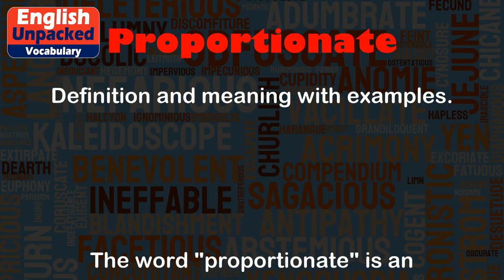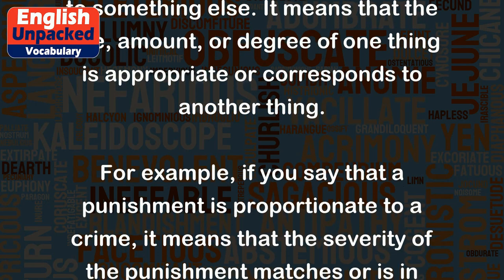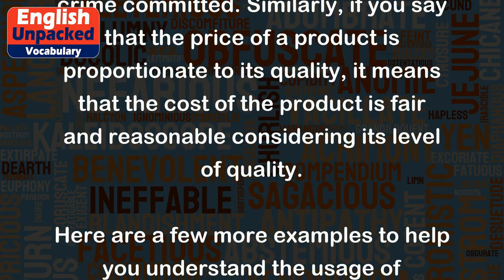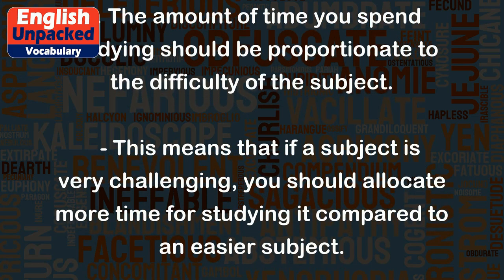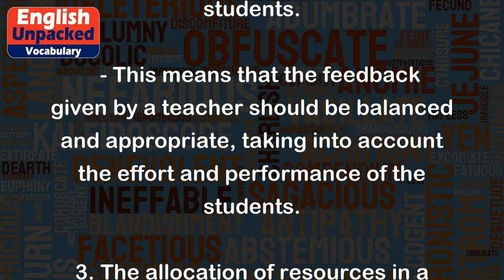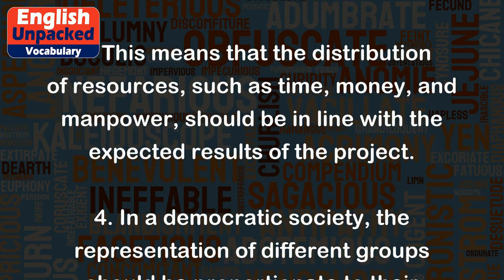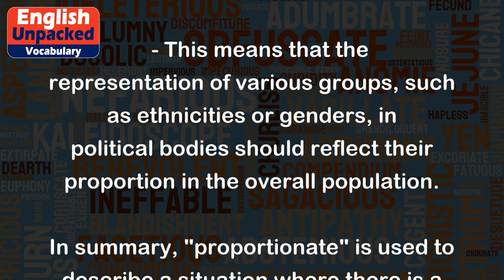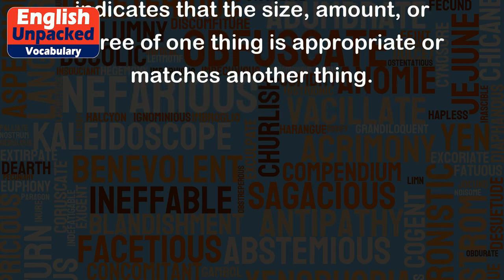Proportionate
The word "proportionate" is an adjective that describes something that is in proper relation or balance to something else. It means that the size, amount, or degree of one thing is appropriate or corresponds to another thing.
For example, if you say that a punishment is proportionate to a crime, it means that the severity of the punishment matches or is in proportion to the seriousness of the crime committed. Similarly, if you say that the price of a product is proportionate to its quality, it means that the cost of the product is fair and reasonable considering its level of quality.
Here are a few more examples to help you understand the usage of "proportionate":
1. The amount of time you spend studying should be proportionate to the difficulty of the subject.
   - This means that if a subject is very challenging, you should allocate more time for studying it compared to an easier subject.
2. It is important for a teacher to provide proportionate feedback to students.
   - This means that the feedback given by a teacher should be balanced and appropriate, taking into account the effort and performance of the students.
3. The allocation of resources in a project should be proportionate to the expected outcome.
   - This means that the distribution of resources, such as time, money, and manpower, should be in line with the expected results of the project.
4. In a democratic society, the representation of different groups should be proportionate to their population.
   - This means that the representation of various groups, such as ethnicities or genders, in political bodies should reflect their proportion in the overall population.
In summary, "proportionate" is used to describe a situation where there is a proper balance or correspondence between different elements. It indicates that the size, amount, or degree of one thing is appropriate or matches another thing.